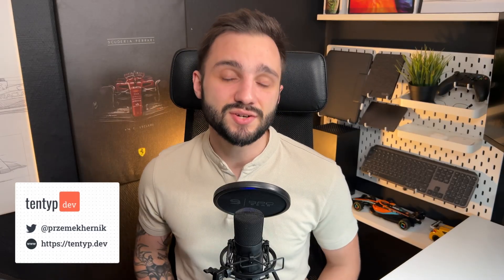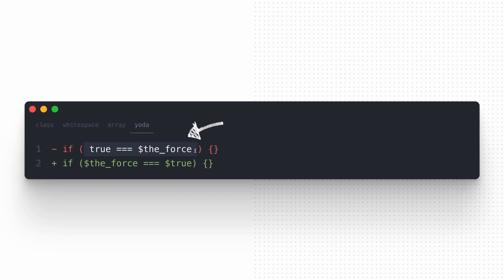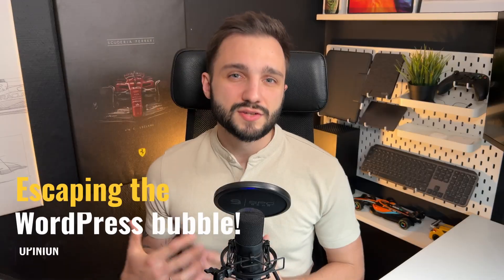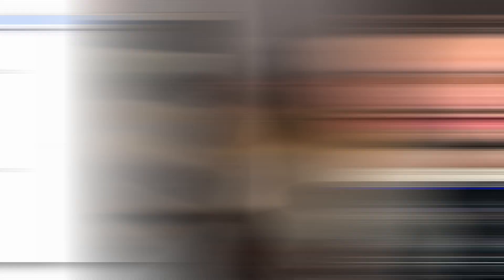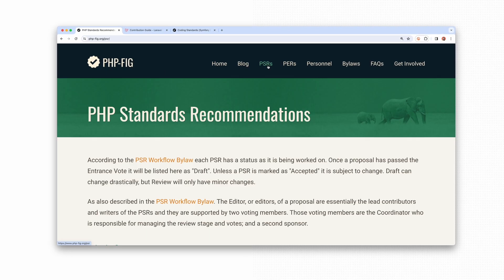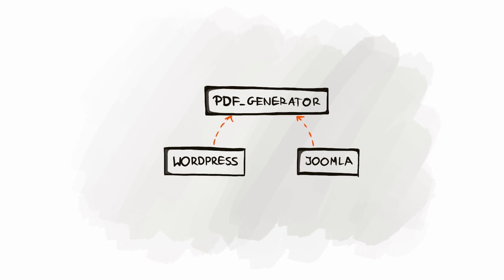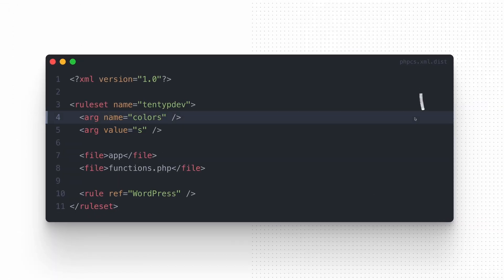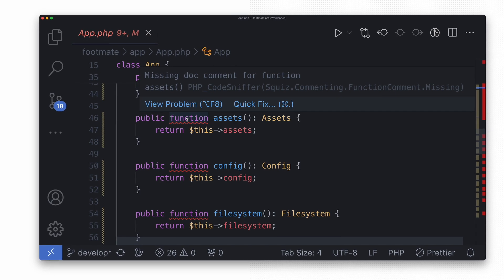Why I don't use WordPress Coding Styles?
If you work with WordPress you must have heard about the official rules that must be followed while contributing to the core. It's great that they exist because they help keep the code consistent, which is crucial in such a project size, but I don't like some of them.

In this short material, I'll discuss why I don't use WordPress Coding Styles when developing solutions there, what I use instead, and why. If you still decide to use them, I'll show you how to install them.

00:00 Intro
00:35 Are WordPress Coding Standards bad?
01:33 Escaping the WordPress bubble!
02:41 What Coding Standard I use for WordPress?
03:52 How to install WordPress Coding Standards?
04:41 Which Coding Style should you choose?
05:13 Community
05:52 Summary